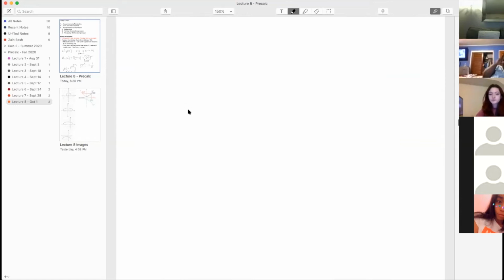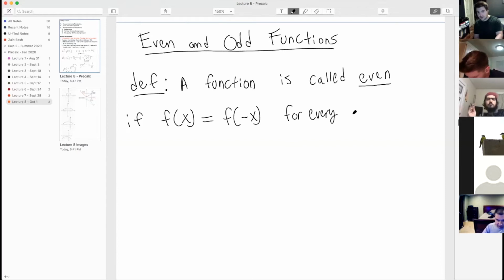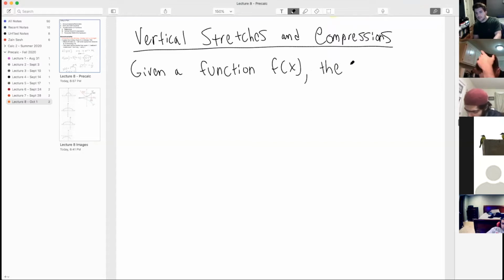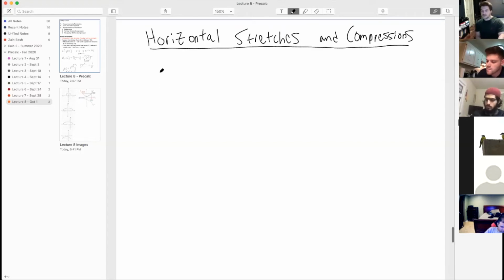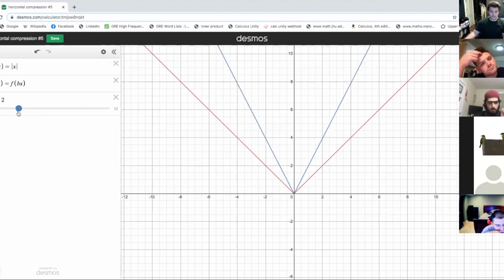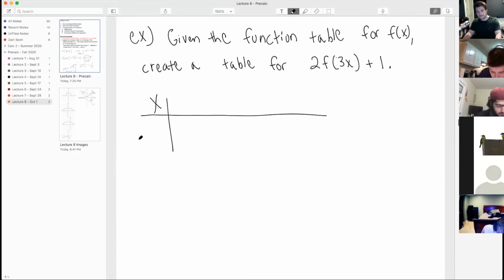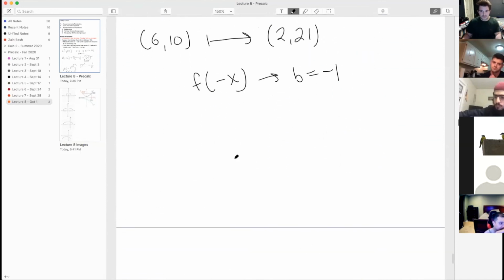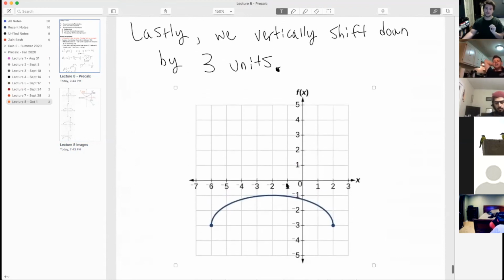Precalculus: Lecture 8